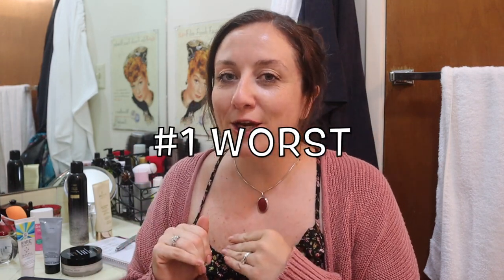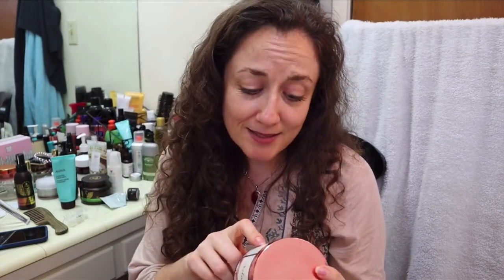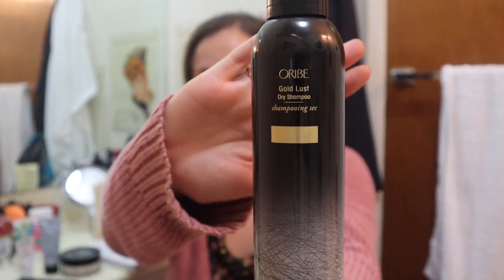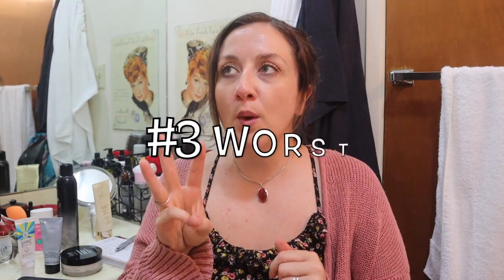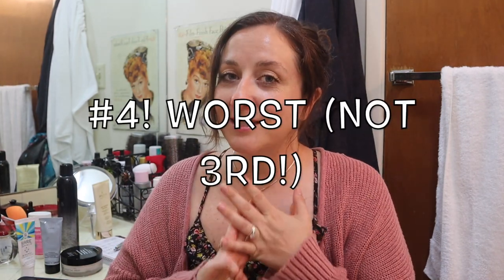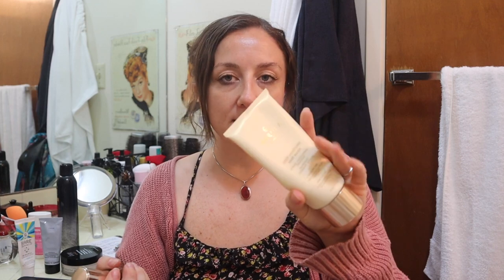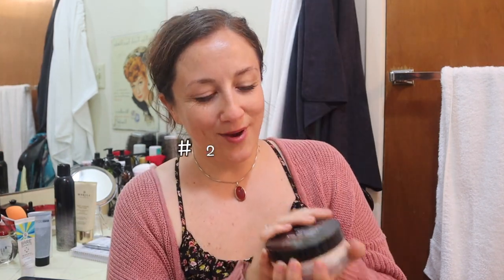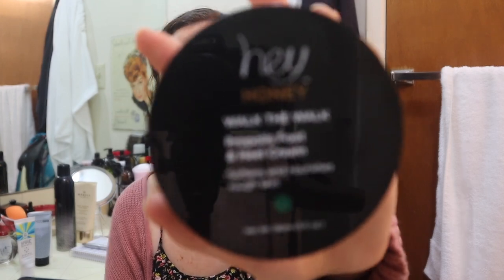FabFitFun 5 BEST & 5 WORST Products I've Used | Collab With Chip From Moment With Chip | KATE KOSLOV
PRODUCTS MENTIONED:
Worst:
Manna Kadar Champagne Charcoal Scrub
Oribe Dry Shampoo
Green Goo Wild Rose Natural Deodorant
Marula Hair Mask
Grown Alchemist Mandarin and Rosemary Leaf Body Cream
Best:
Grown Alchemist Facial Exfoliant/Cream Cleanser
Hey Honey Walk the Walk Propolis Foot and Heel Cream
Bare Republic Mineral Face Sunscreen
Elemis Peptide4 Night Recovery Cream Oil
Living Proof Restore Hair Mask